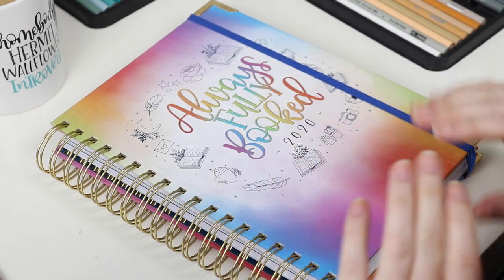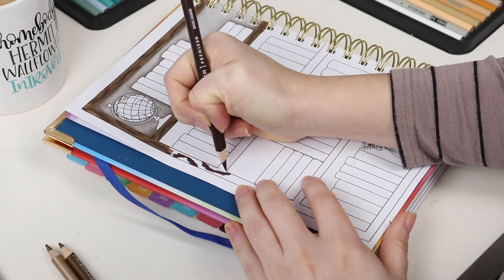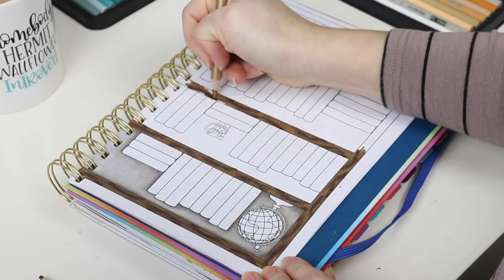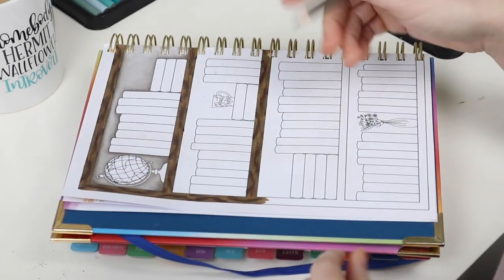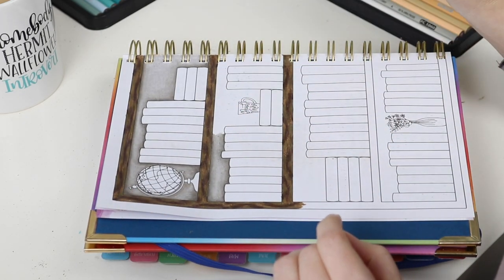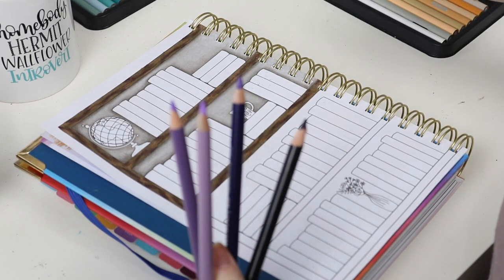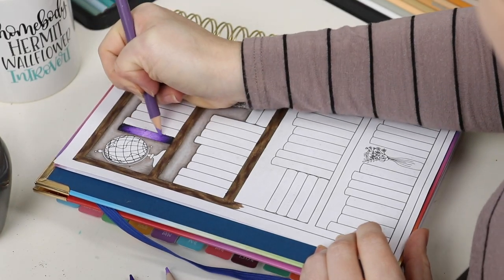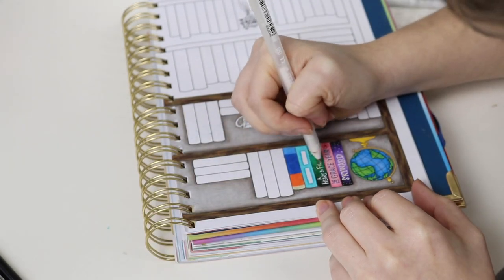PLAN WITH ME: Colouring the Blank Bookshelf Page - Tutorial/Timelapse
Here's a tutorial/timelapse showing how I use and colour in the Blank Bookshelf page in my Always Fully Booked 2020 planner. This page is also available in the Novel Companion and I have a smaller 5x7 Printable available in my shop. I use this page to track which books I've read in 2020 - I love to colour so I definitely go all out and spend time on this page. You could also incorporate these techniques in your own bullet journal by drawing a bookshelf/books.

Technique for Wood Shelves and Bookshelf Background inspired by @abelleinabookshelf on Instagram

Skillshare (Get TWO FREE months of classes!)

Songs:
Solace by Nomyn